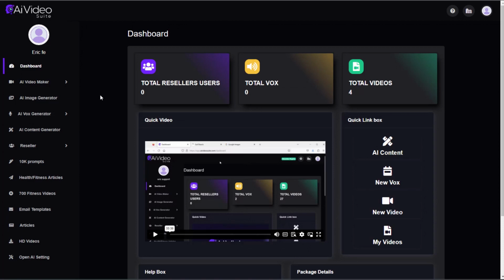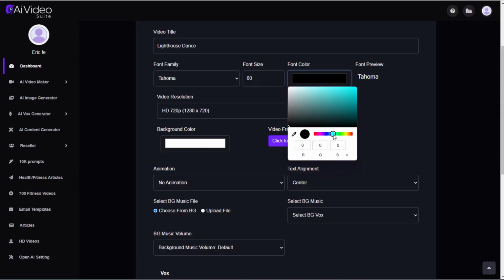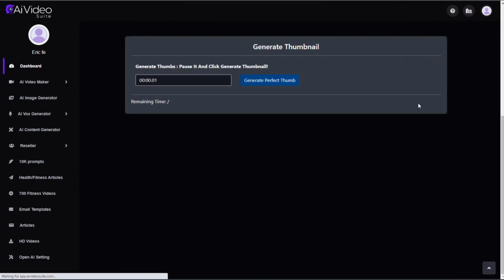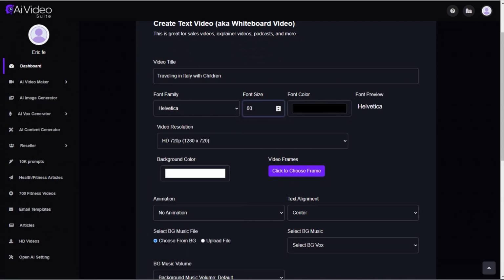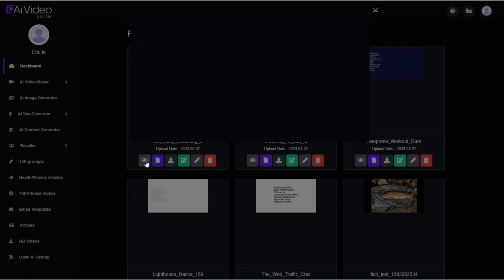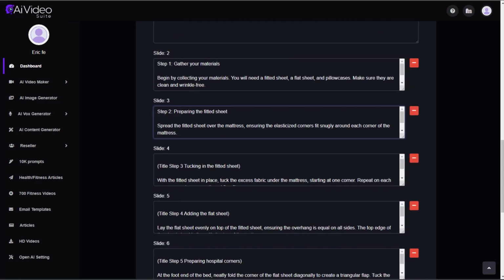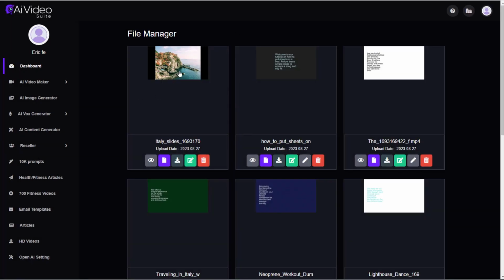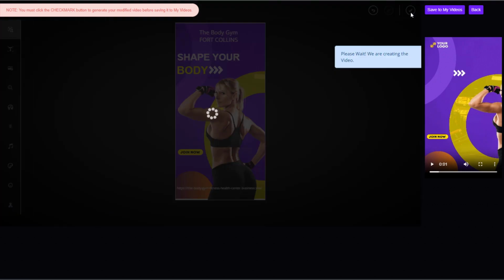AIVideoSuite Review 2023 - Full OTO Details + Bonuses + Demo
My AiVideoSuite Review & demo shows how to streamline your video creation process using this innovative tool.
Add my code “AIVID7” for $7.05 OFF on Agency License

Introducing AiVideoSuite: Revolutionize your video creation experience with the power of AI. Say goodbye to the complexities of crafting engaging videos. Whether you're a marketer, content creator, educator, or business owner, AiVideoSuite empowers you to effortlessly generate scripts, curate captivating whiteboard videos, and dive into the world of vertical content. With easy editing tools and versatile options, create professional videos that resonate with your audience and elevate your online presence. Experience the future of video creation with AiVideoSuite today.

WARNING: Don’t Buy AiVideoSuite Without My Huge Custom Bonus Bundle & OTO Bonuses
WARNING: Don’t Buy AiVideoSuite Without My Exclusive Custom Bonus Bundle & OTO Bonuses
Thank you again for watching my AiVideoSuite Review & Demo.